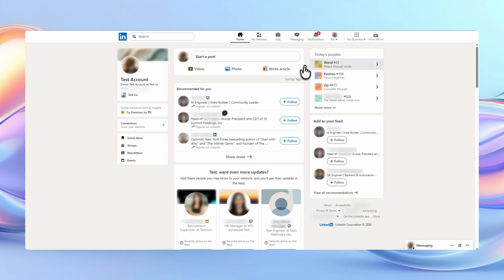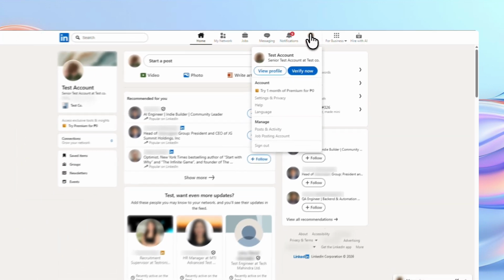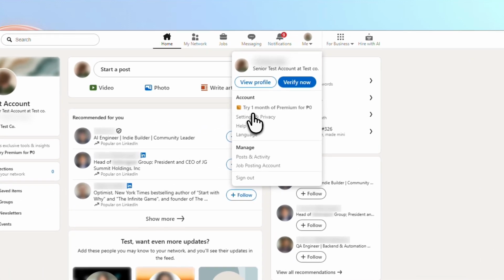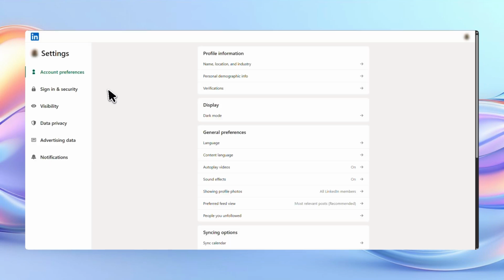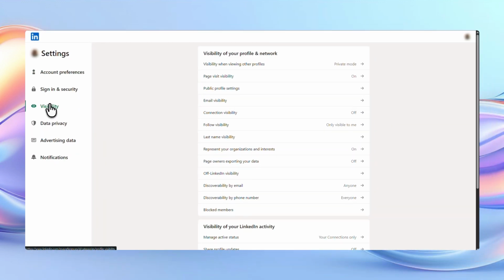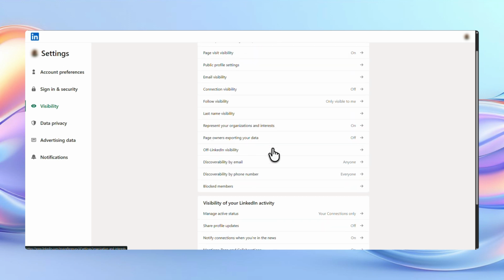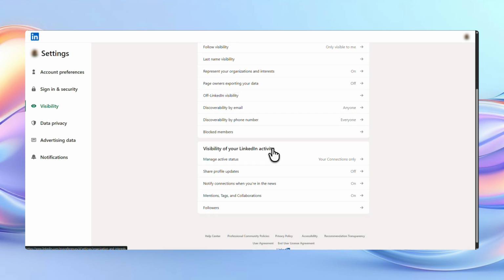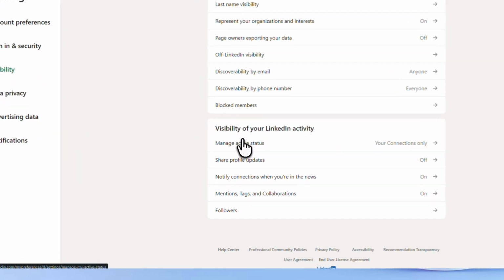How to Hide Your Online Status on LinkedIn (Step-by-Step Guide)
Here’s how to hide your online status on LinkedIn step by step.

In this quick tutorial, you’ll learn how to manage your active status on LinkedIn Messaging. This guide covers turning off your online status, controlling when others can see you're active, adjusting messaging privacy settings, and managing your visibility while using LinkedIn.

• Hide your online status
• Turn off your active status
• Manage messaging privacy
• Control your online visibility
• Improve your account privacy
• Customize your messaging experience

• Active status
• Messaging privacy
• Online visibility
• Privacy settings
• Notification preferences
• Account preferences

• Active Status
• LinkedIn Messaging
• Privacy Settings
• Messaging Controls
• Profile Visibility
• Account Management

⚠️ Important Note

When you turn off your active status, other LinkedIn members won't be able to see when you're online. Likewise, you won't be able to see the active status of other members.